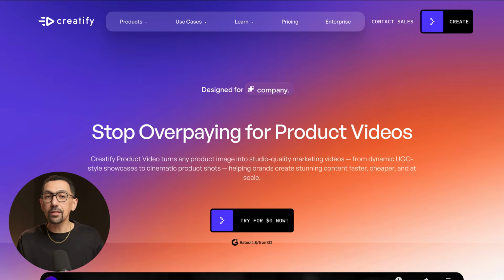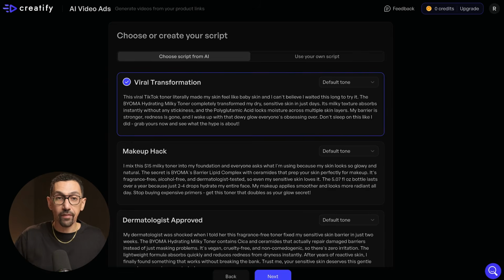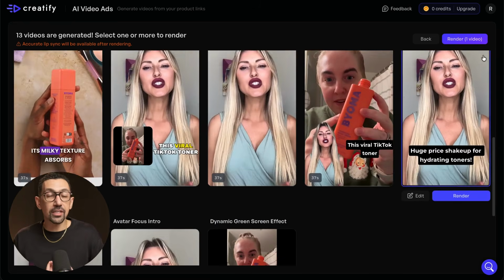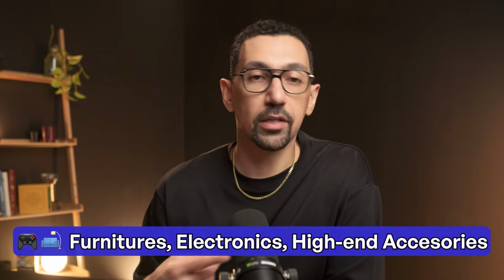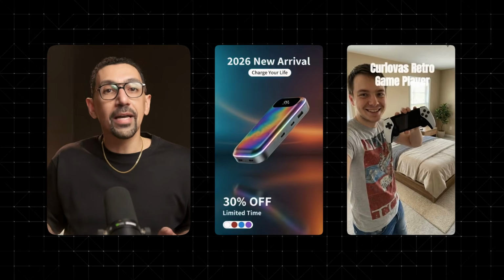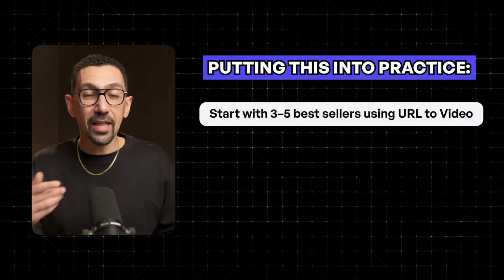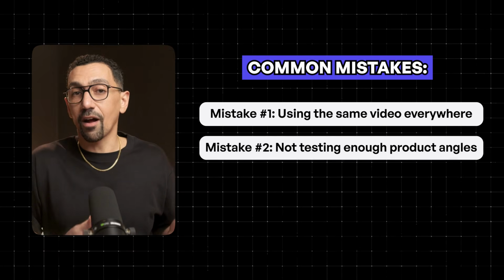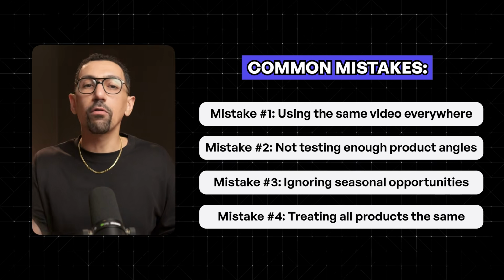The AI Video Tool Every E-commerce Brand Needs in 2026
In this video, I go over the ultimate AI video tool every e-commerce brand needs in 2026 to create high-converting product video ads without hiring a videographer or production team. I break down how to turn a single Shopify or Amazon product page into a finished video in minutes, then create multiple ad variations  to test winning angles and reiterate. This method is ideal for brands that want to constantly test new hooks and angles quickly while maintaining their brand identity while having control over high volume of creative production.

I’ve used this workflow to create product videos for multiple e-commerce brands, test offers faster, and scale winning ads without increasing production costs. The system is simple: turn your product page into a script and video, then test and scale what converts. The reality is that e-commerce is a testing game — the brands that create more ad variations, test more hooks, and iterate faster are the ones that win.

Timeline:
0:00 - Intro
0:10 - Why AI Video Ads Matter in 2026
1:13 - AI Product Video Demo and Example
1:54 - How to Turn a Product URL into a Video Ad (URL-to-Video Tutorial)
3:17 - How Different E-Commerce Niches Use AI Video Ads to Scale
5:16 - AI Video Ads vs Traditional Video Production
6:05 - Step-by-Step: How to Implement AI Video Ads for Your Brand
7:13 - Common Mistakes to Avoid
8:34 - Final Thoughts + Outro